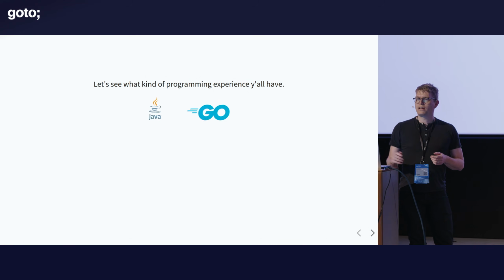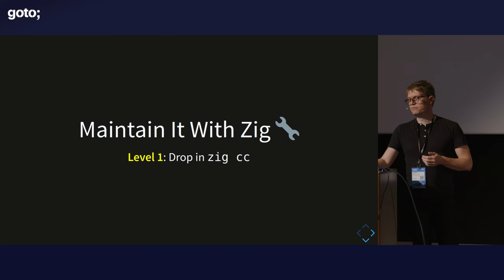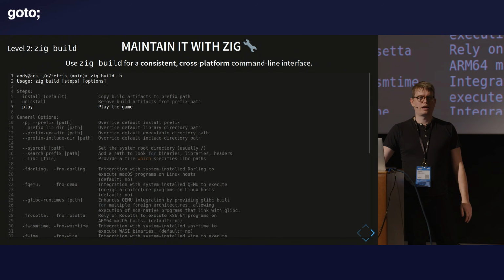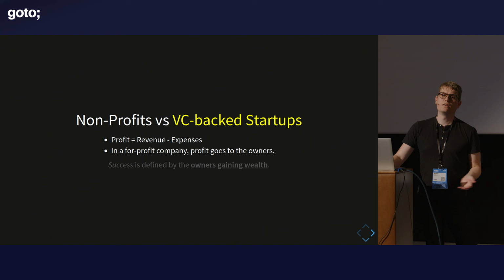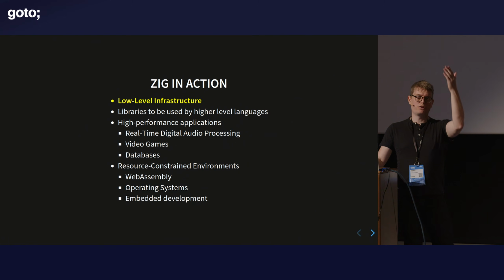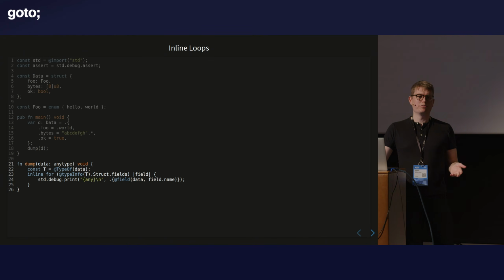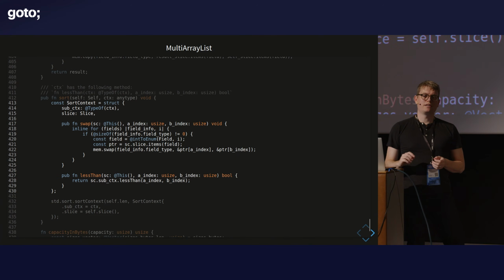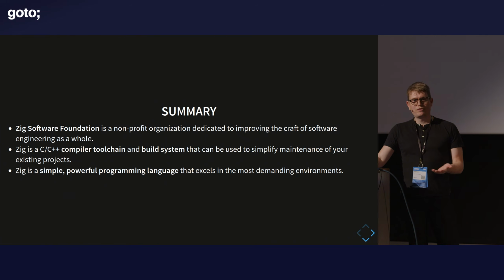Intro to the Zig Programming Language • Andrew Kelley • GOTO 2022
Andrew Kelley - Creator of the Zig Programming Language

ABSTRACT
What can you expect from this up-and-coming language? Let's take a look at Zig's unique perspective on performance, safety, debugging, and tooling. We'll explore everything from syntax & semantics, to package management, to the non-profit software foundation. [...]

TIMECODES
00:00 Intro
01:30 Spot the bug
03:57 Agenda
04:22 What is the Zig project?
07:33 Maintain it with Zig
19:46 How to predict the future
28:17 Zig in action
34:19 A taste of Zig
48:58 Summary
49:55 Outro

RECOMMENDED BOOKS
Dean Bocker • Don't Panic! I'm A Professional Zig Programmer •